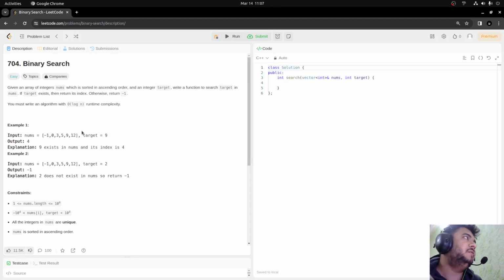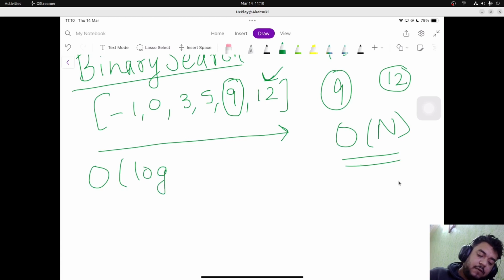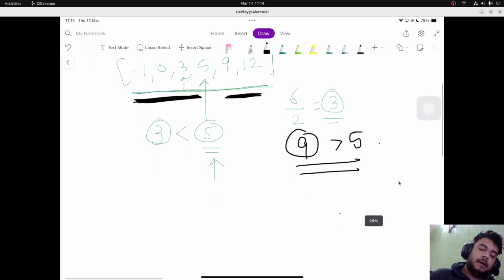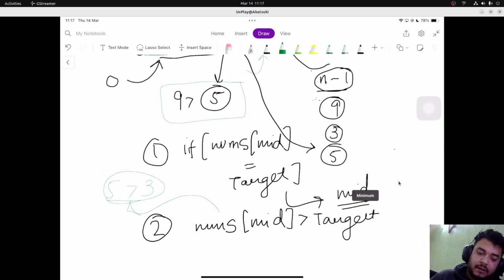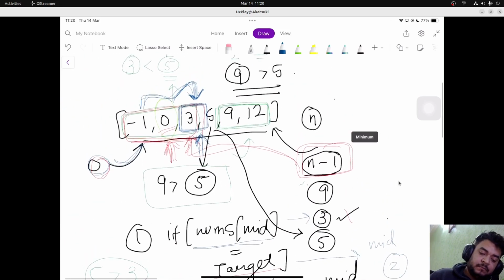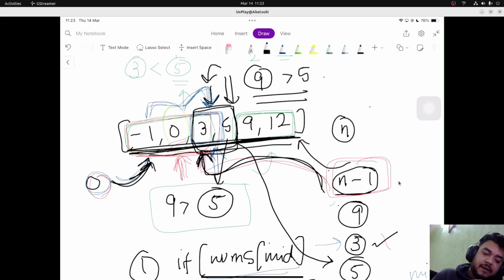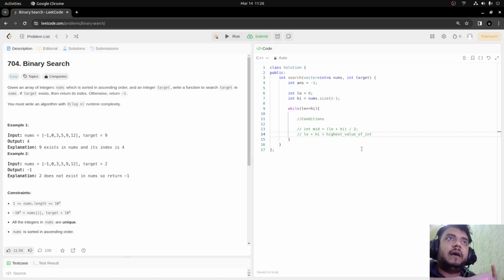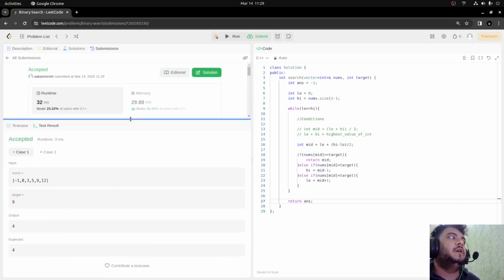LeetCode | Binary Search | O(Log N)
Solving Binary Search Problem with O(Log N) Time Complexity.